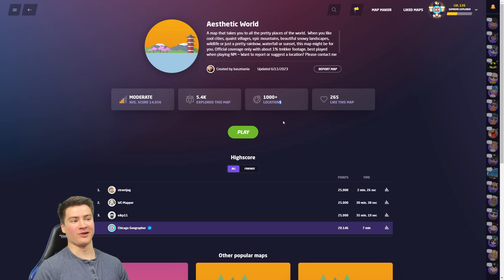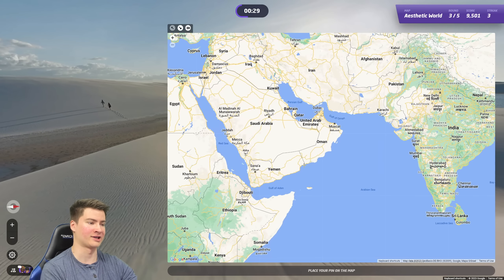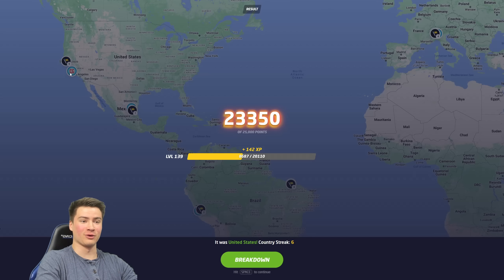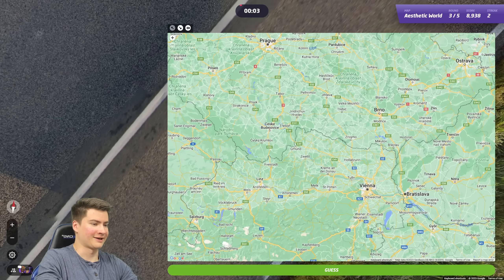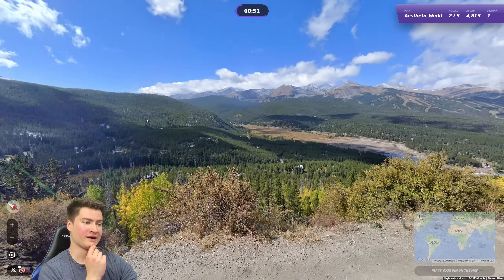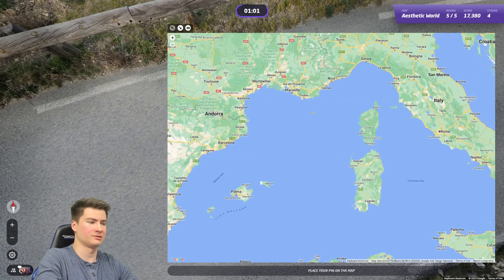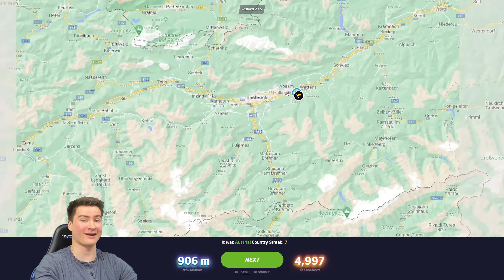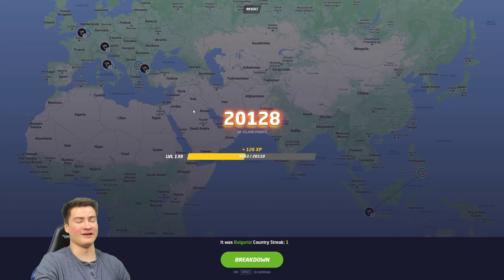This GeoGuessr Map Has Only BEAUTIFUL Locations - Play Along!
The GeoGuessr map called "Aesthetic World" has thousands of breathtaking locations showcasing natural and urban beauty worldwide. Let's play a few games and see what incredible places we get!
About my channel:
Hey, I'm Gavin! I make GeoGuessr and geography content. Welcome to the channel :)
I'm a 22 year old University of Chicago alum aiming to turn content creation and urban planning into my career.

Chat with me and fans of the channel in our Discord server!

geoguessr play along
geoguesser play along
geoguessr free
geoguessr challenges
geoguessr map
geoguessr pro
geoguessr tips